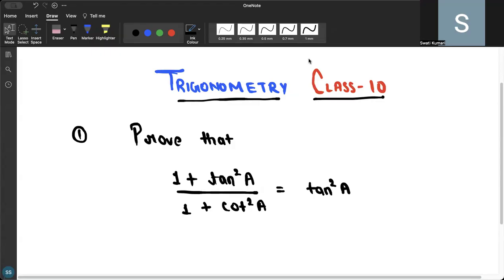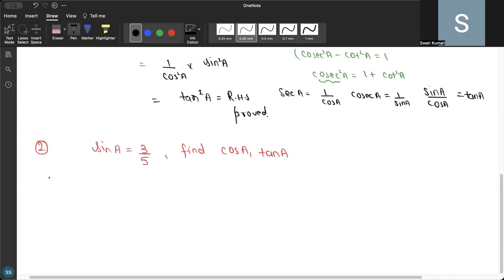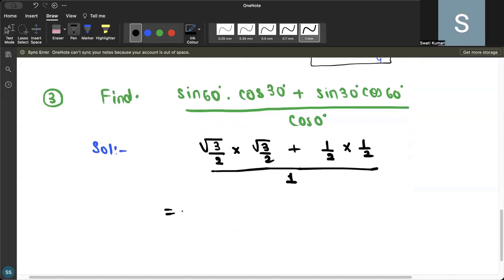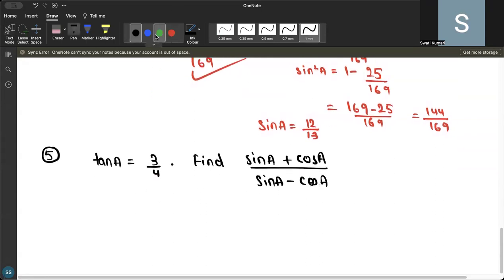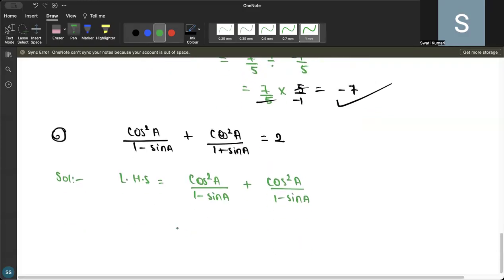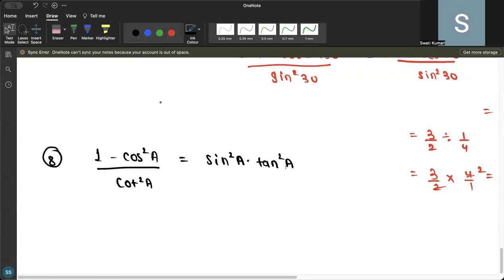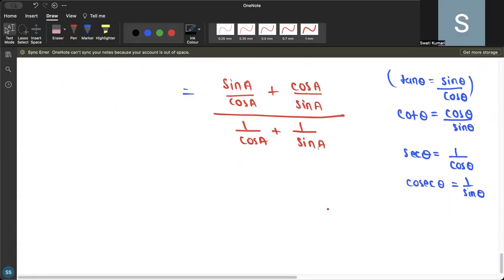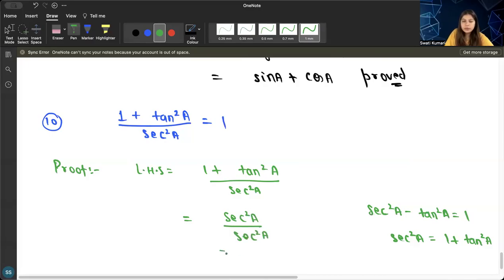Trigonometry (10 most common questions asked in Exam) CLASS 10